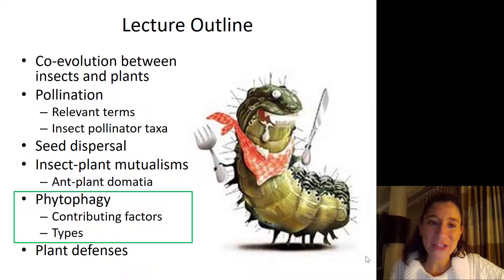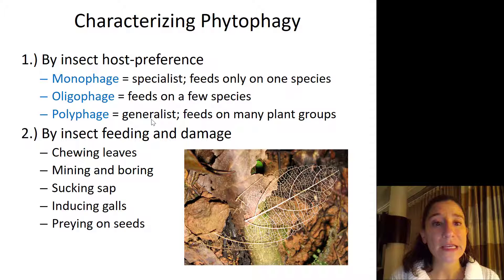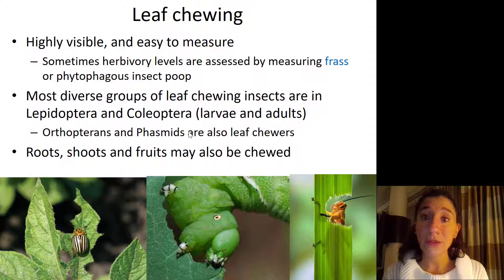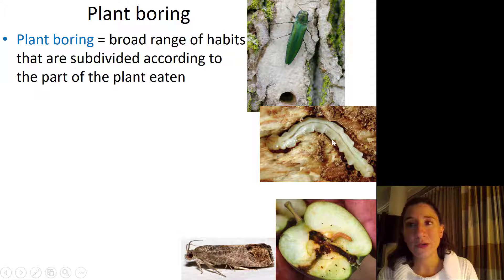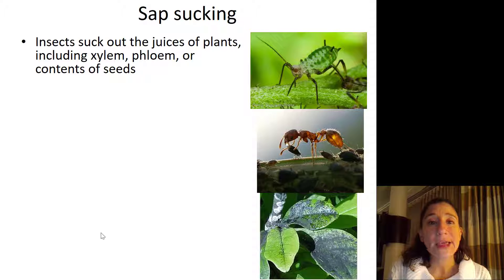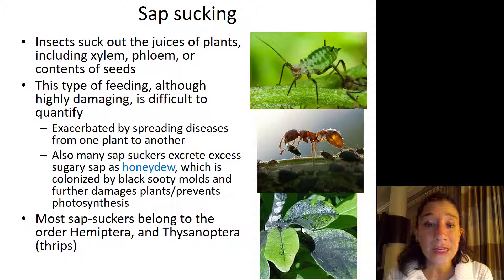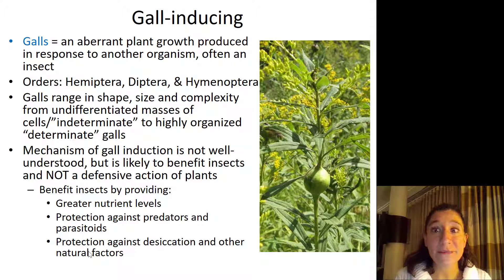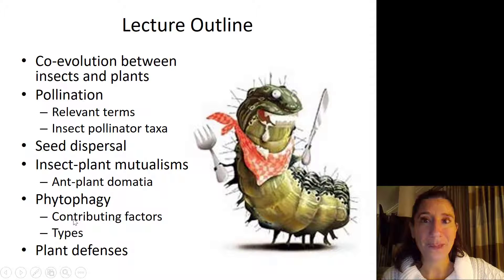Lecture 18_Plant Insect Interactions_Part 4